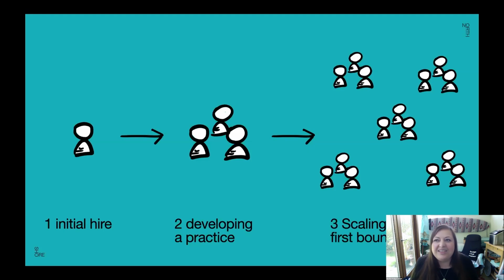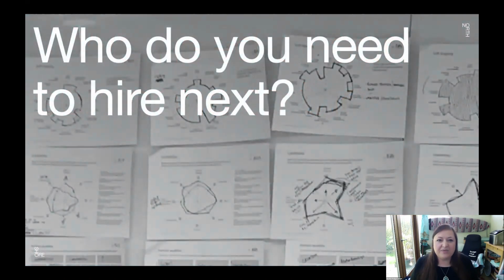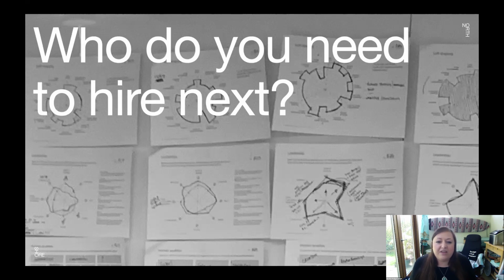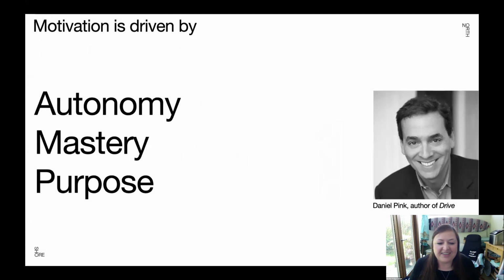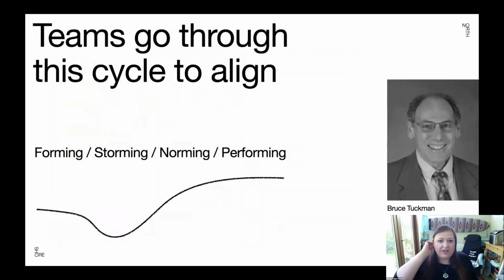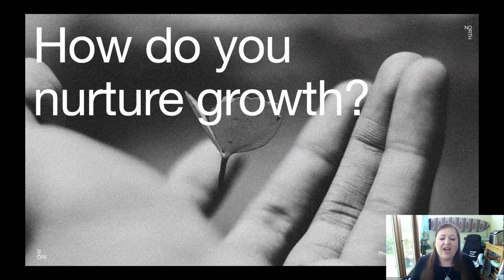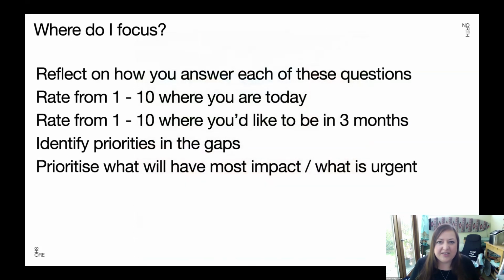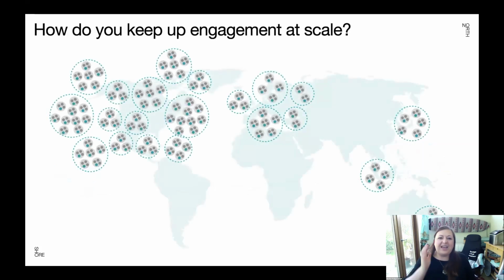Growing Your Design Practice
Speaker: Martina Hodges-Schell

You're growing a design team and facing challenges of scale and focus. You're not alone.

For many design leaders, the shift from craft to team is fraught with mistakes and challenges. Learn from Martina's experience growing a design practice from the first hire in Europe to leading a global design practice of over 100.